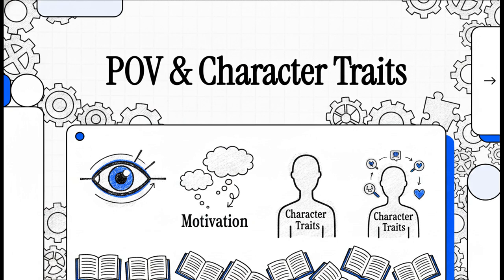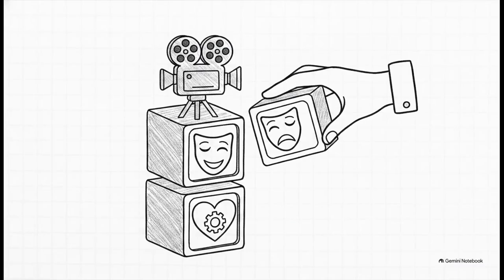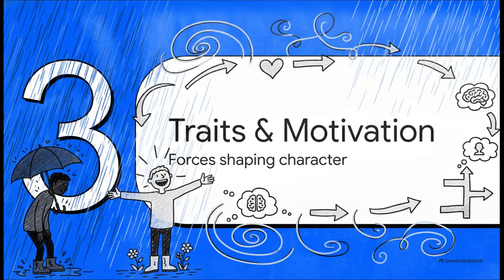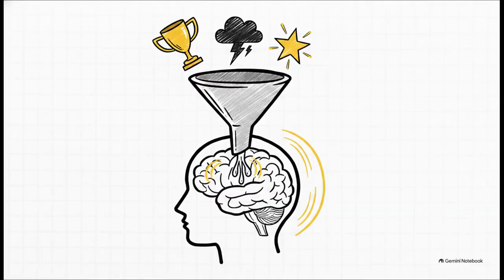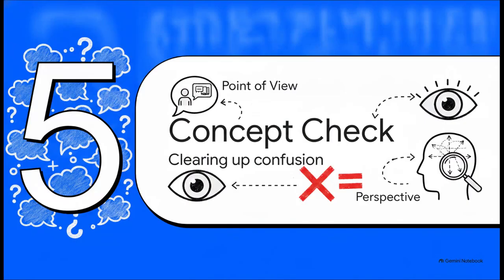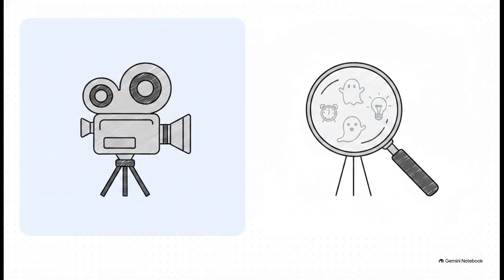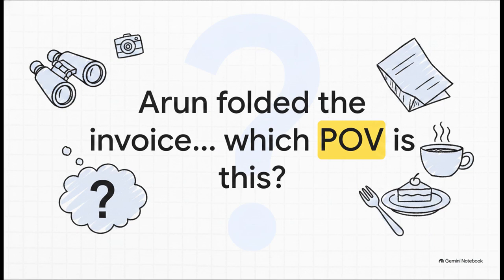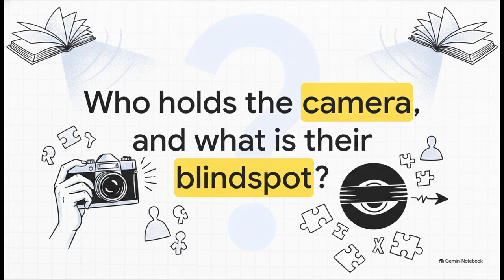Grade 9 English U02 L01 — Identify and analyze point of view and Analyze characte…